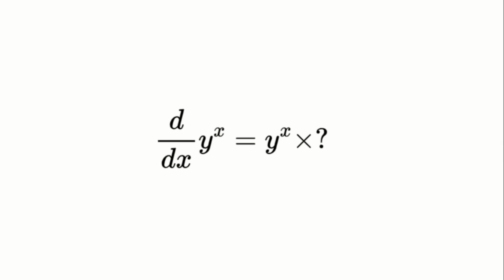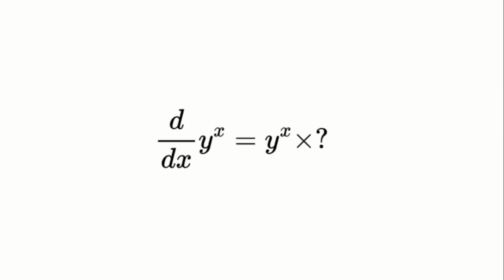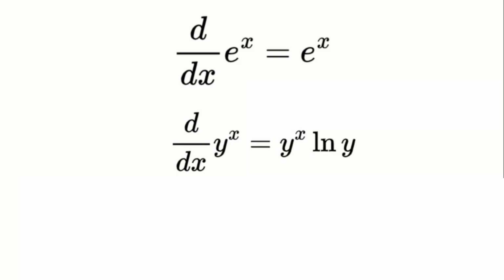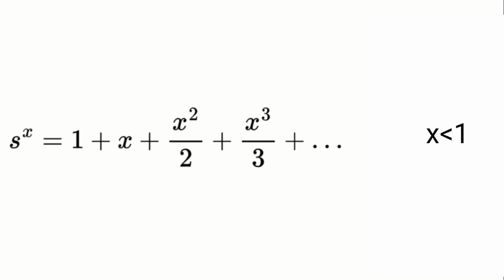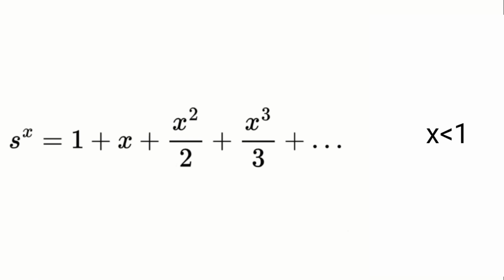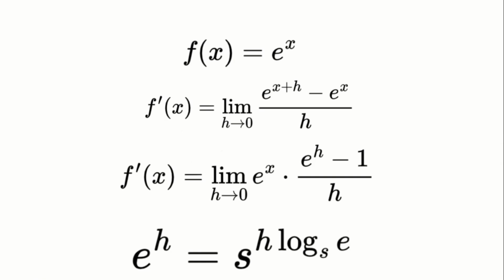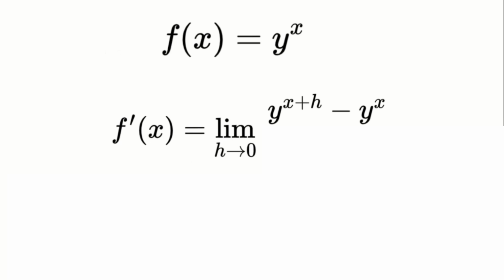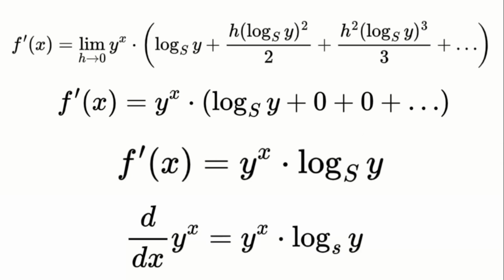A New Way to Find Derivatives Without Natural Logs!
In this video, I’ll show you a brand-new method to find the derivative of exponential functions like e^x and y^x—without using natural logarithms or Euler's number! We’ll use the S function, a unique tool that gives us a fresh perspective on calculus. Whether you're a math enthusiast or just curious about creative problem-solving, this video is for you!

🔍 What You’ll Learn:
- How to find the derivative of e^x using the S function.
- A generalized method for finding the derivative of y^x.
- Why this approach matters and how it can be applied in real-world scenarios.